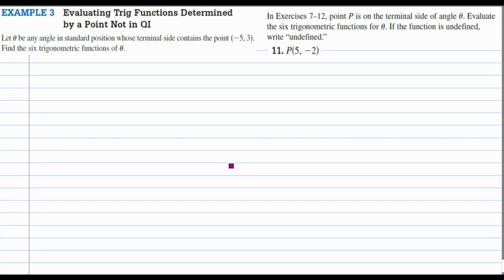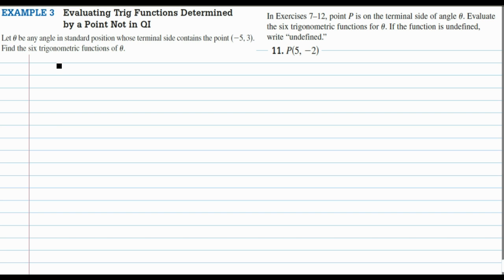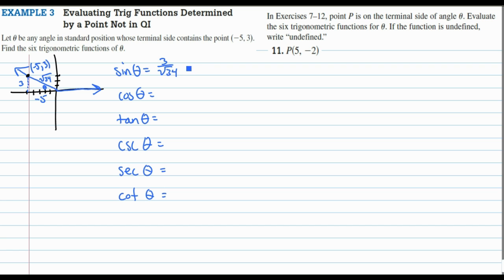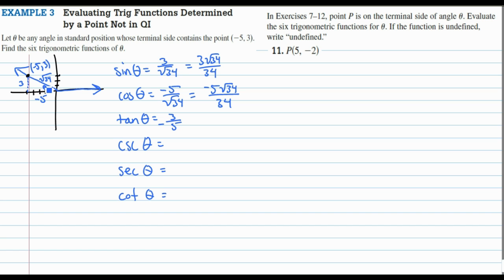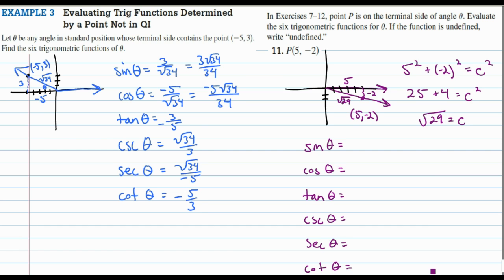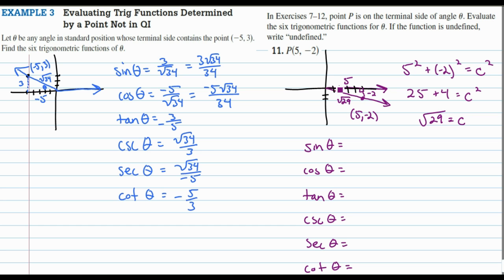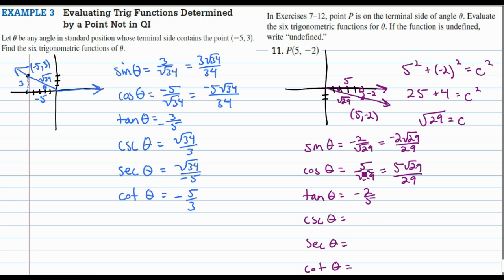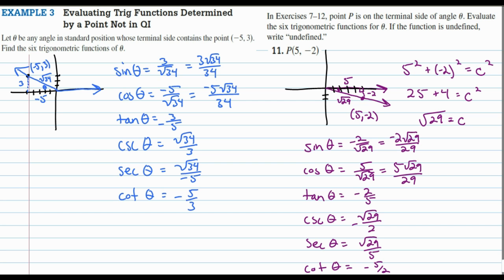Precalc 4 3 ex 3